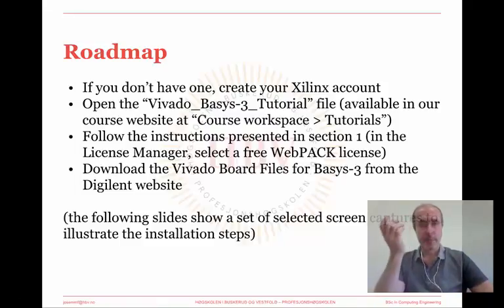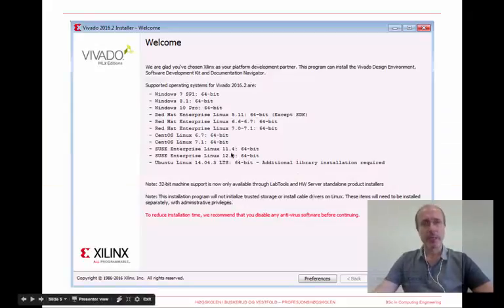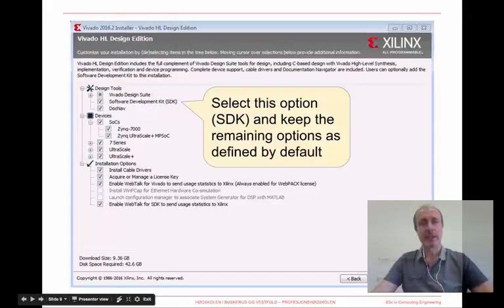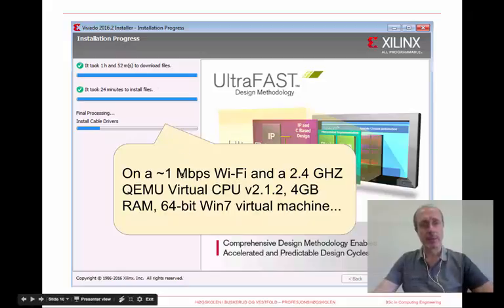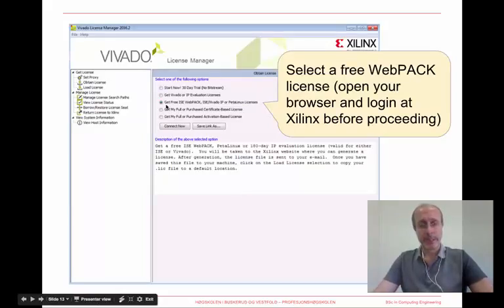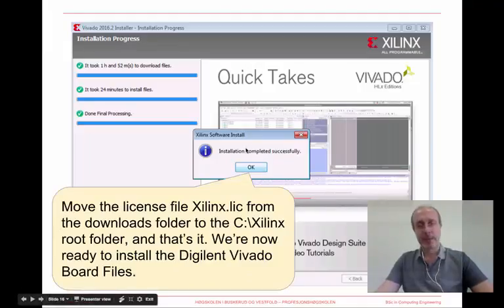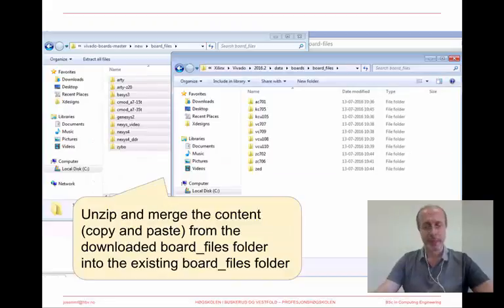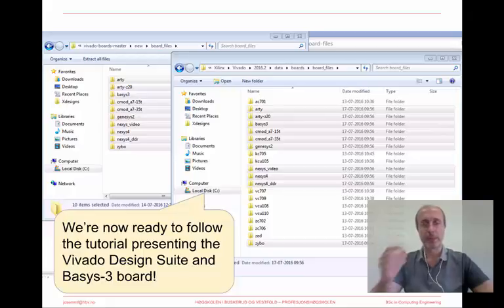Installation of Vivado and Basys-3 board files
Installation of Xilinx Vivado and board files for the Digilent Basys-3 board